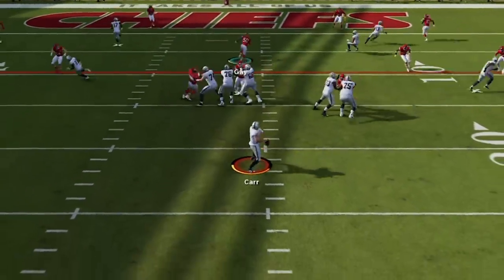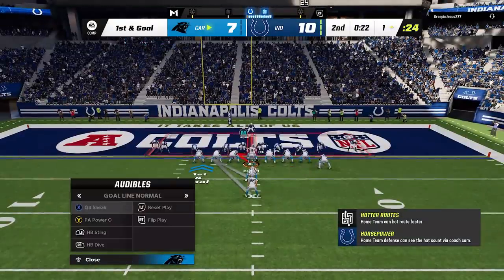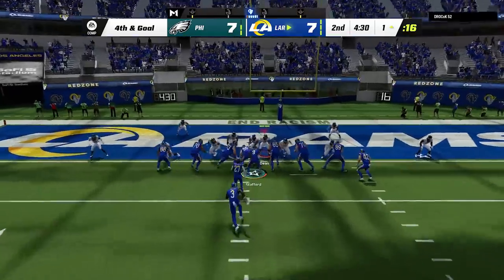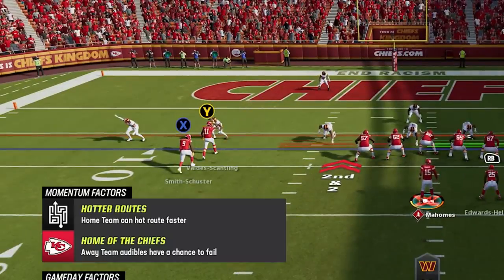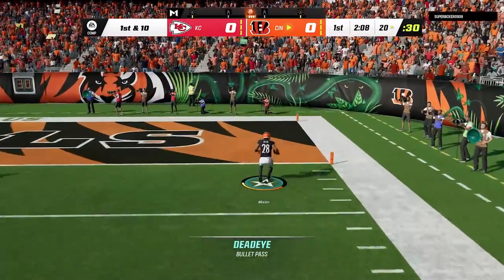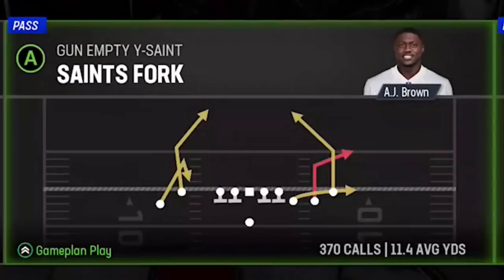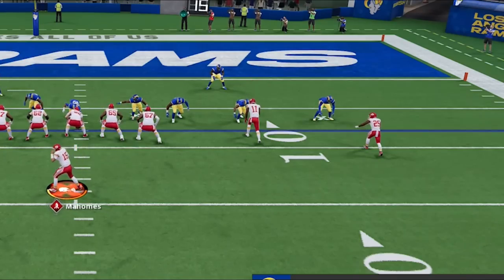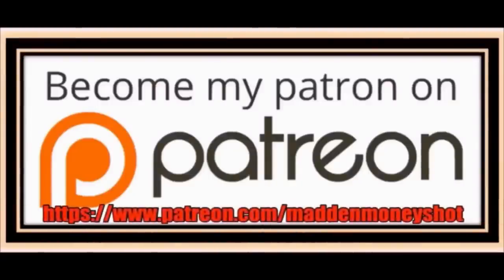SCORE MORE POINTS GUARANTEED!💯 5 Most Unstoppable Money Plays in Madden NFL 23! REDZONE Offense Tips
SAINTS OFFENSE OUT NOW!

DOLPHINS DEFENSE!

In this video I go over the best plays to use in critical situations like goal line, redzone, 3rd down, 4th down and 2 point conversions. Best play madden nfl 23, madden 23 best play, Offense tips madden 23, passing tips madden 23, madden 23 offense tips and tricks, madden 23 gameplay, madden 23 best defense. Madden 23 money plays, money play madden 23, how to win madden, how to win madden 23, how to win games madden nfl 23

0:00 madden nfl 23 tips video start
0:53 Best offense madden 23 redzone
2:06 best goal line offense
2:47 best run play madden 23
4:08 best pass play madden 23
4:56 best trick play madden 23
5:44 best play madden 23

COMING SOON

NFC

EAST

EAGLES
COMING SOON

COWBOYS
COMING SOON

GIANTS
COMING SOON

WASHINGTON
COMING SOON

NORTH

LIONS
COMING SOON

BEARS
COMING SOON

VIKINGS
COMING SOON

SOUTH

FALCONS
COMING SOON

BUCS
COMING SOON

PANTHERS
COMING SOON

WEST

SEAHAWKS
COMING SOON

CARDINALS
COMING SOON

RAMS
COMING SOON

AFC

EAST

PATRIOTS
COMING SOON

BILLS
COMING SOON

NORTH

STEELERS
COMING SOON

RAVENS
COMING SOON

BROWNS
COMING SOON

BENGALS
COMING SOON

SOUTH

COLTS
COMING SOON

TITANS
COMING SOON

JAGUARS
COMING SOON

TEXANS
COMING SOON

WEST

RAIDERS
COMING SOON

CHIEFS

BRONCOS
COMING SOON